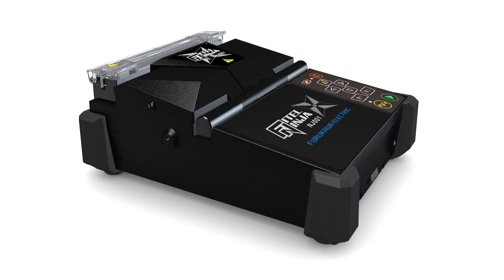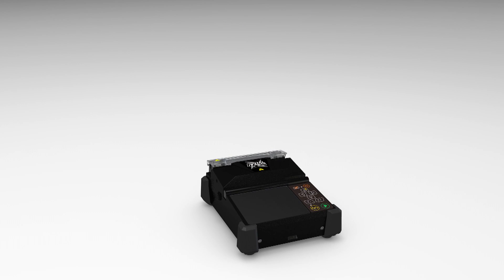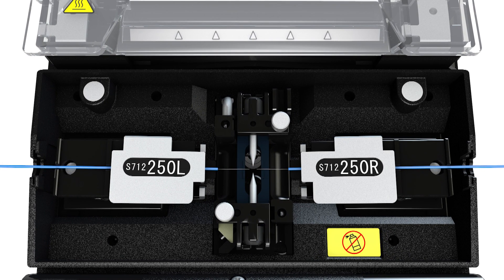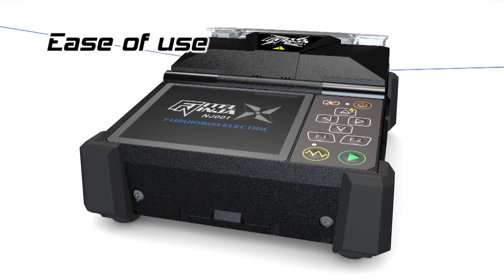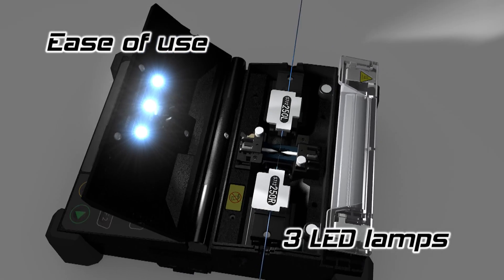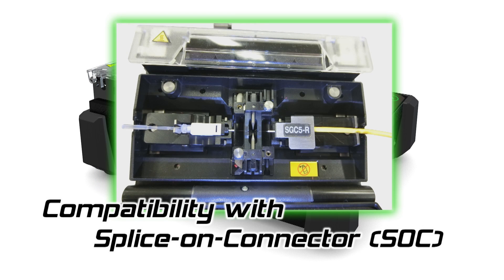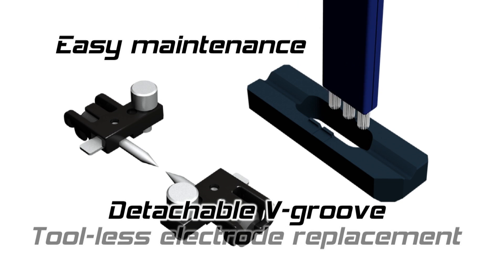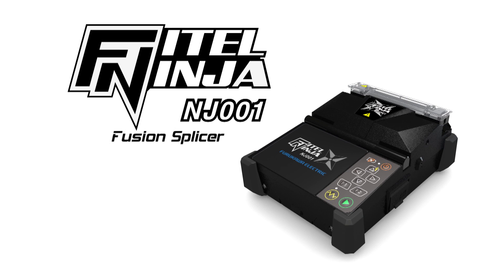OFS FITEL® Ninja Fusion Splicer (NJ001) - Features and Highlights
Handheld, single fiber fusion splicer delivers fast and reliable fiber splicing under harsh environmental conditions.  Combining portability and ease of use in a ruggedized body, the NJ001 offers powerful splicing performance with the durability needed for use in the field.